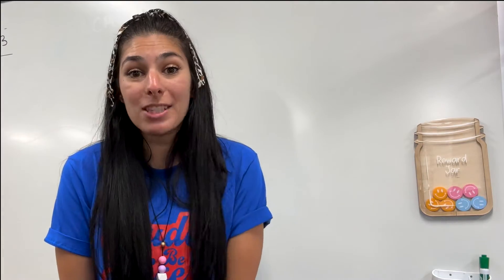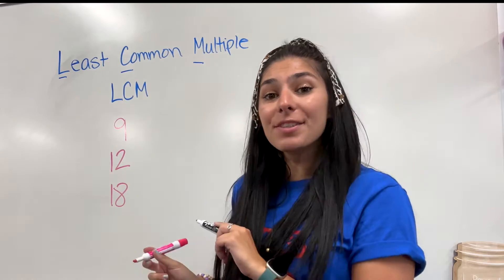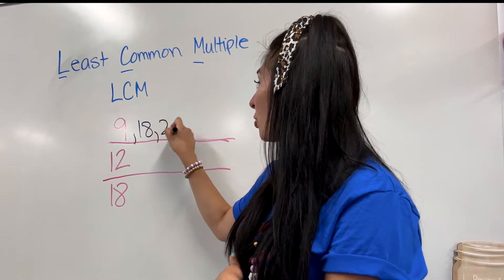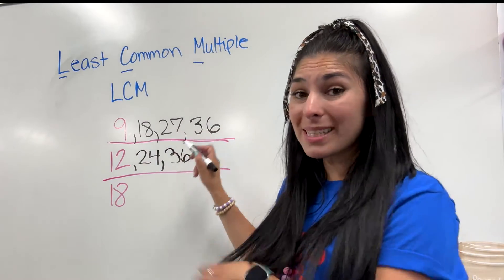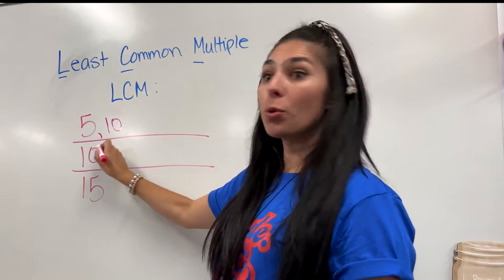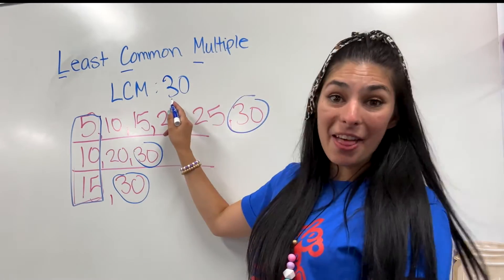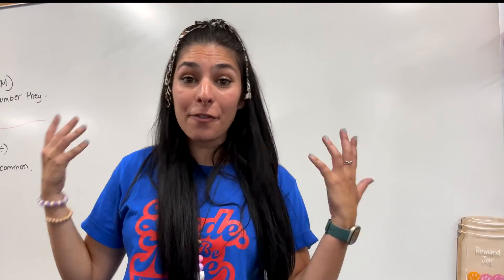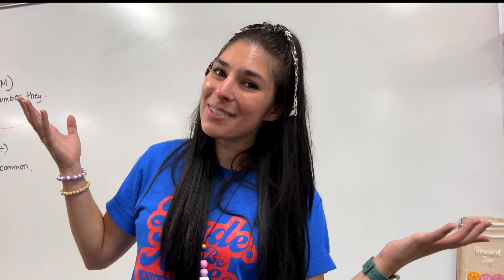Intro To Least Common Multiple LCM & Greatest Common Factor GCF // 6th Grade Common Core Math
Hi Friends
Got a 6th Grade concept for you today!
We are introducing Least Common Multiple (LCM) & Greatest Common Factor (GCF).

Keep on blooming!